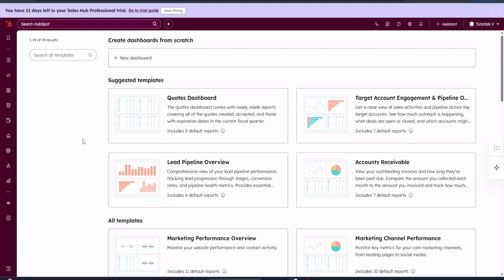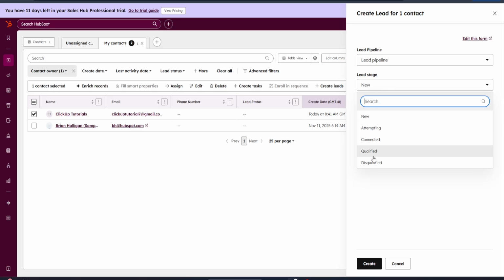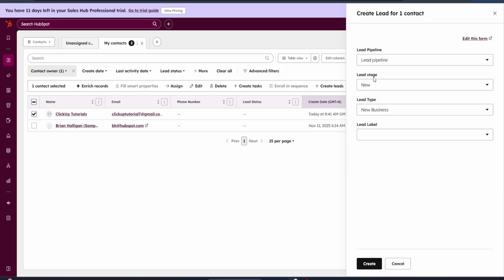How to Manage Leads and Personalize Prospecting with HubSpot Sales Hub | Quick Guide 2025